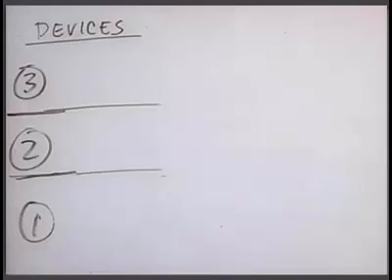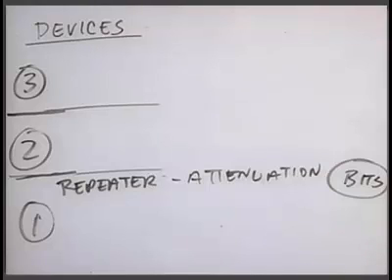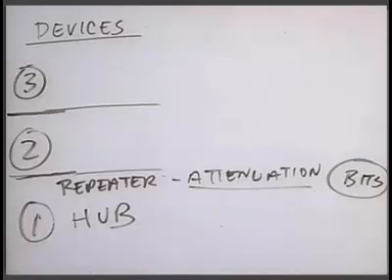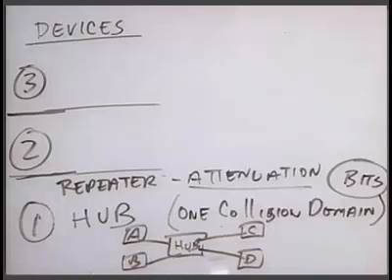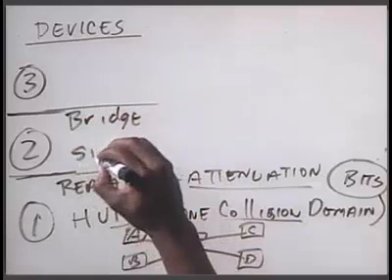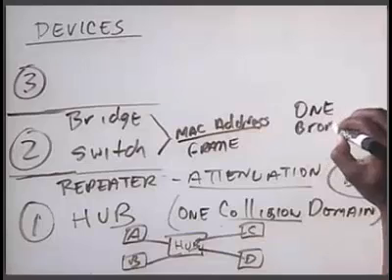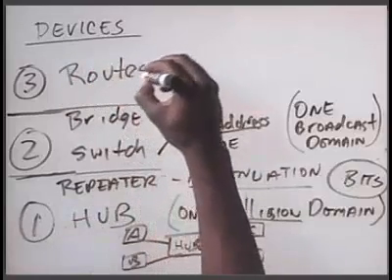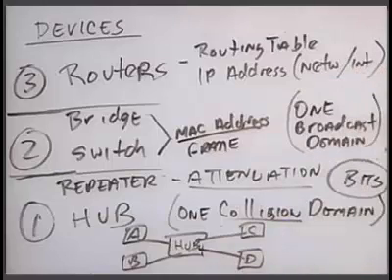CISCO Network CCNA-2.4-LAN Design-LAN Segmentation